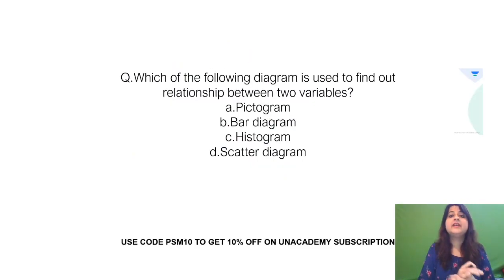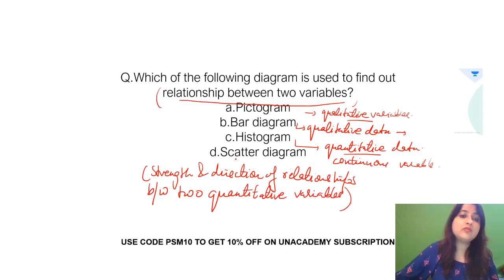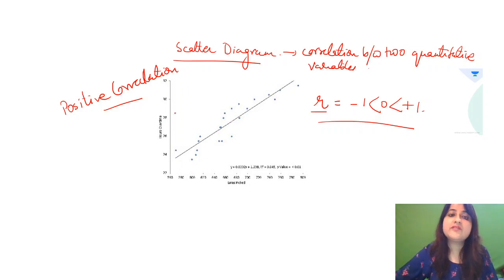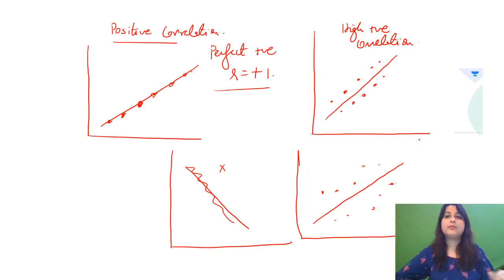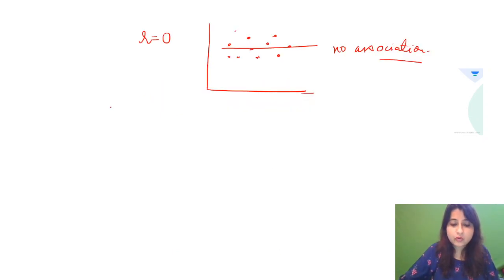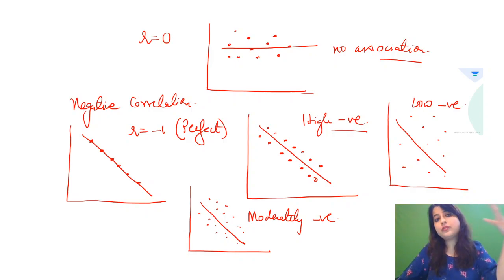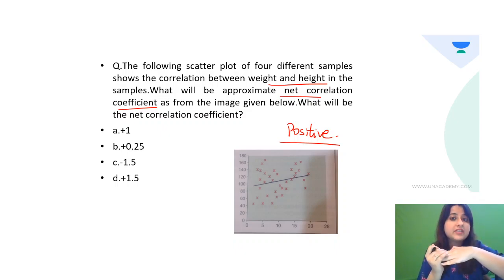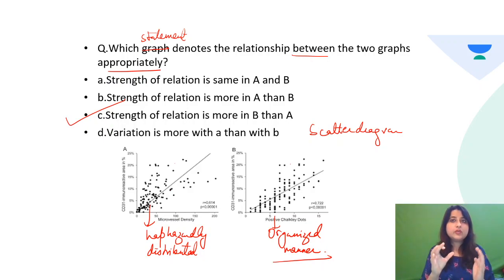Correlation Coefficient & Scatter Diagram explained with MCQs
Learn correlation coefficient & how to interpret graphs from this video with the help of MCQs.